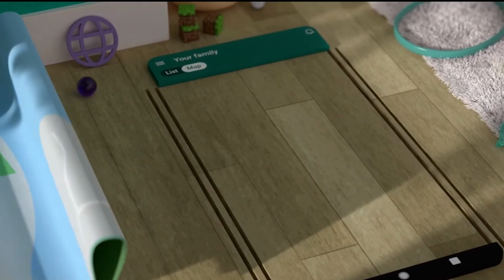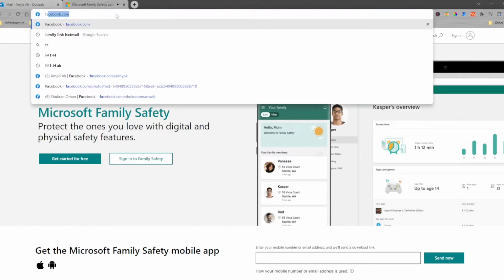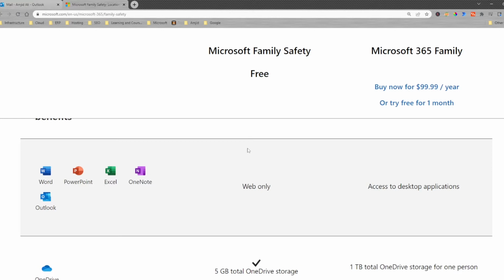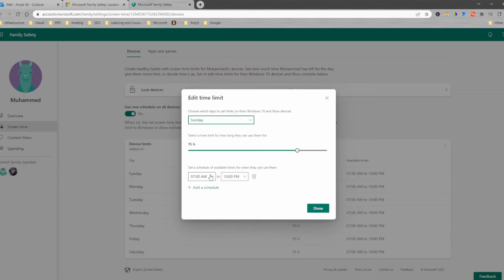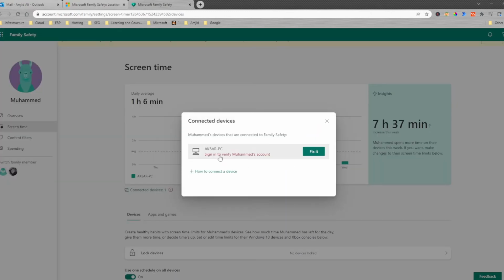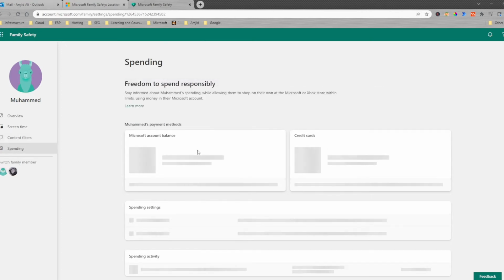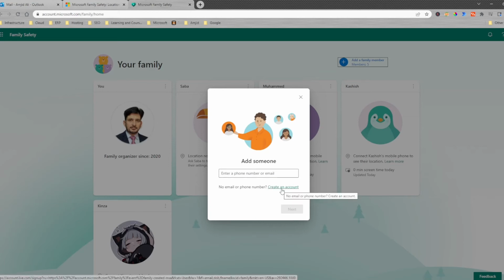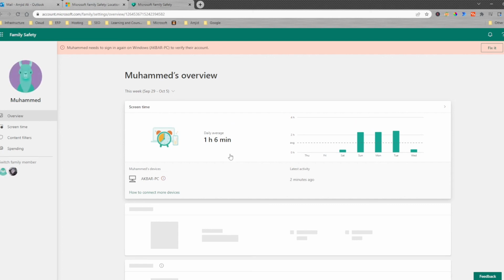Micrsoft Family Safety: Parental Control App for kids safety 2022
Microsoft Family Safety is a parental control software suite for all windows operating systems. . It provides various features to keep your children safe online.

You can control the apps, filter the content and limit screen time.

Watch all the details in this video.